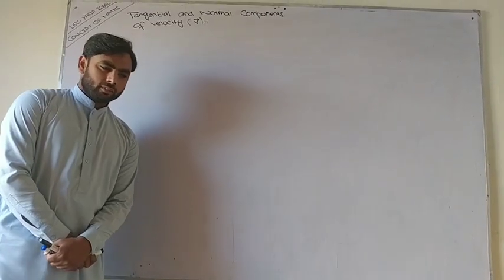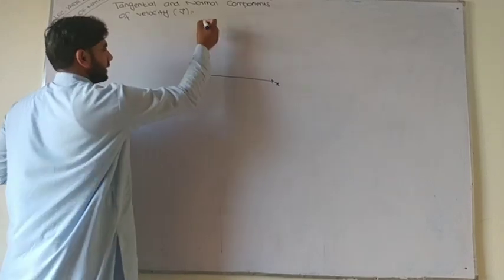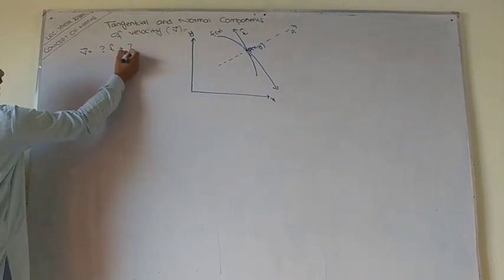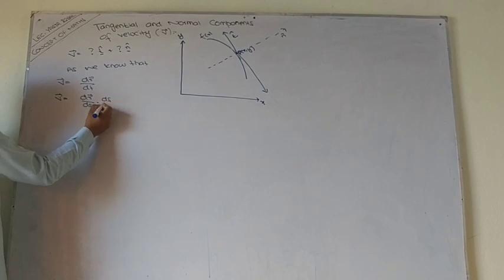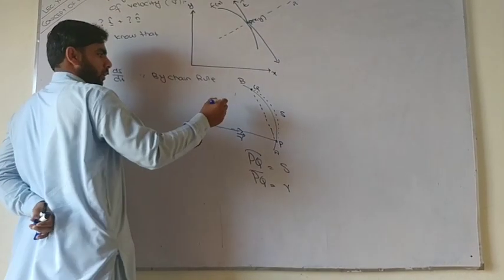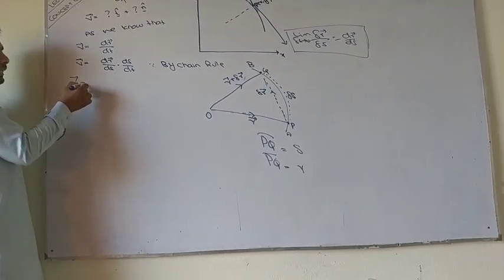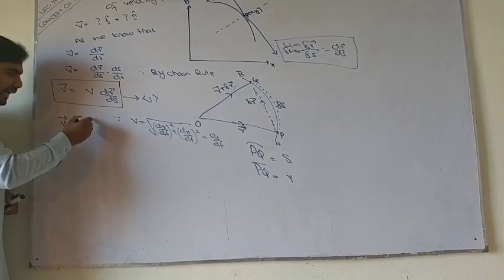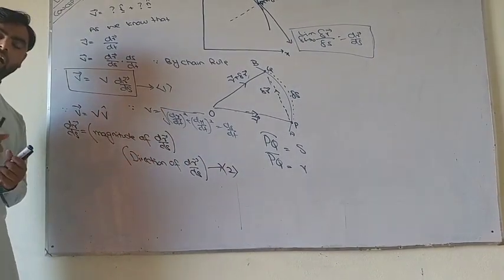Tangential and normal components of velocity (part a) Mechanics by Q.K Ghori.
Part b will be coming soon...
This topic related to b.sc...